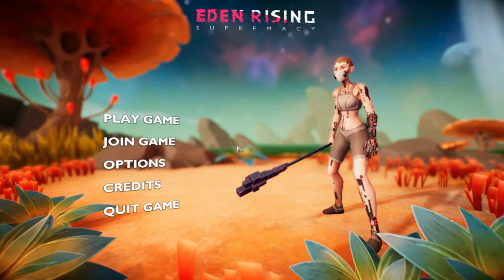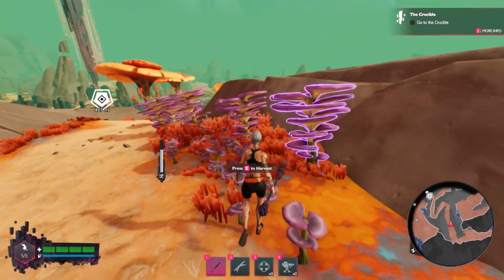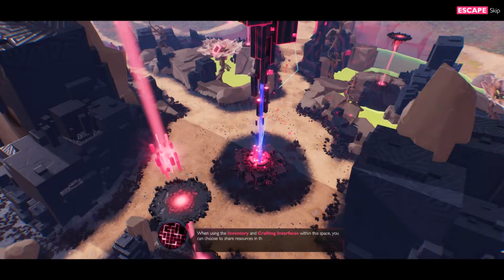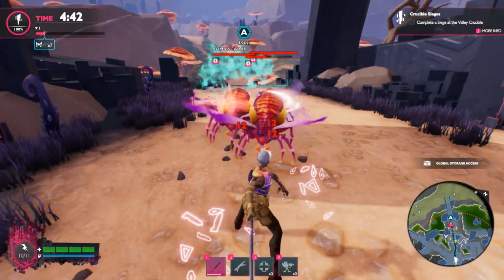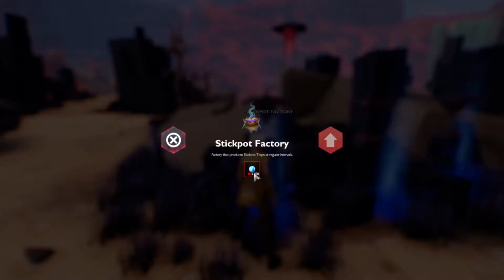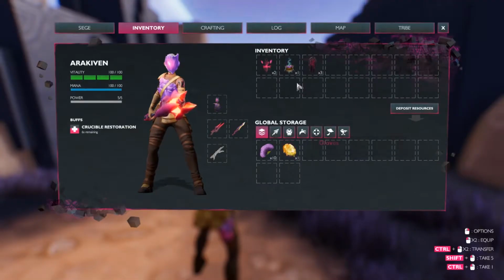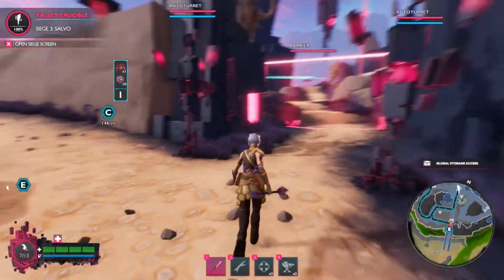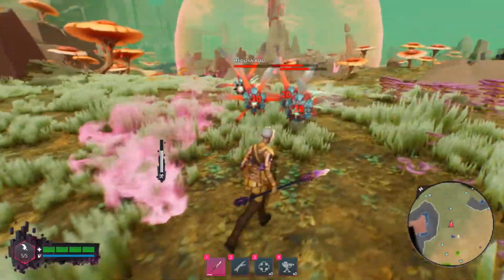Eden Rising: A game about Adventure, Gathering, and Tower Defense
A quick look at the Early Access game Eden Rising. A game focused on gathering material to craft weapons and armor so that you can face off against the beasts of the world and defend your 'base' from their attacks as you blindly follow the instructions of a mysterious AI.